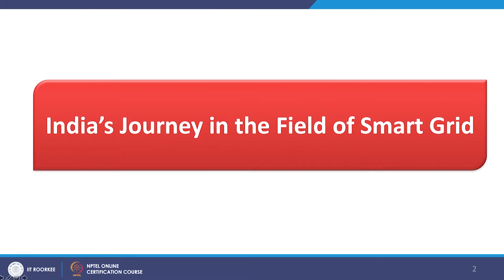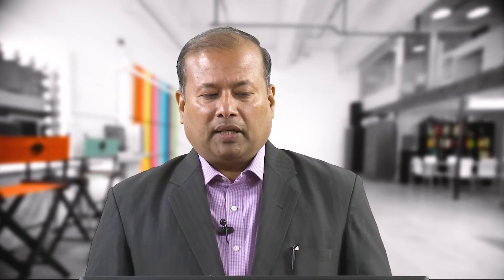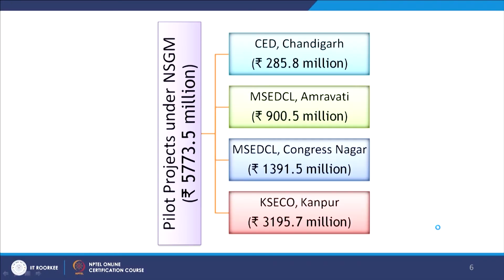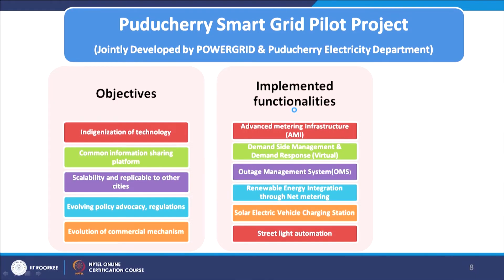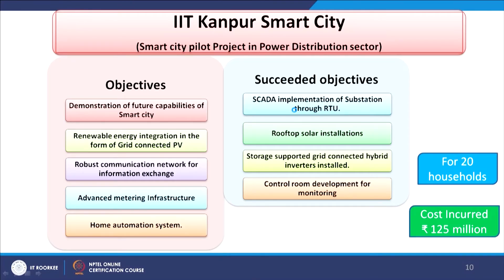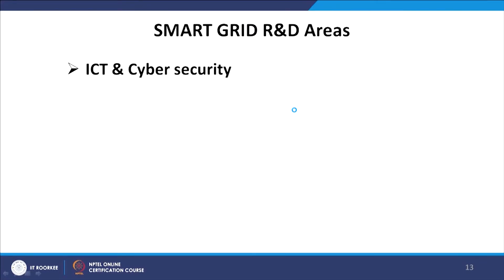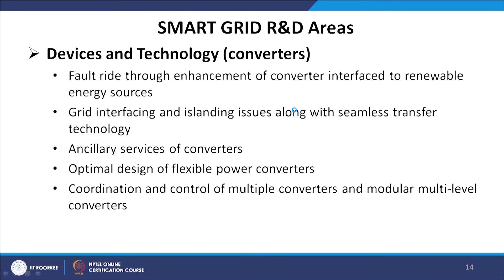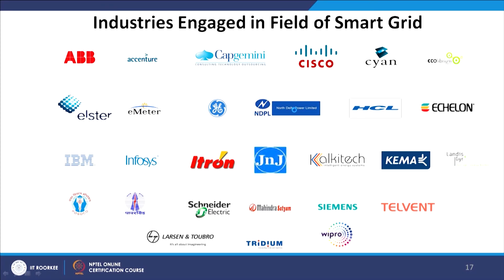Conclusions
This lecture focus upon Design of Smart Grid and Practical Smart Grid Case Study.

 To access the translated content:
1. The translated content of this course is available in regional languages.
 2. Regional language subtitles available for this course
 To watch the subtitles in regional languages:
 1. Click on the lecture under Course Details.
 2. Play the video.
 3. Now click on the Settings icon and a list of features will display
 4. From that select the option Subtitles/CC.
 5. Now select the Language from the available languages to read the subtitle in the regional language.